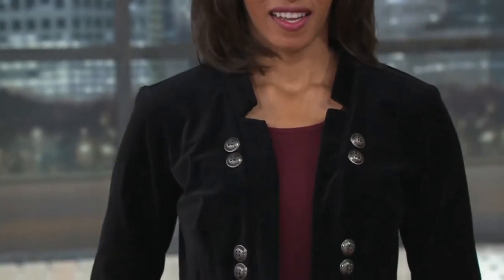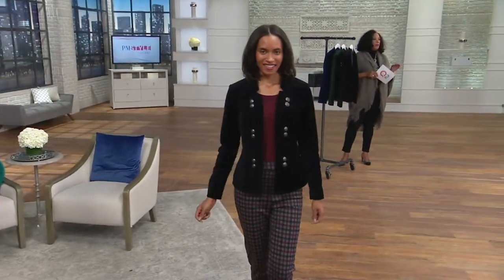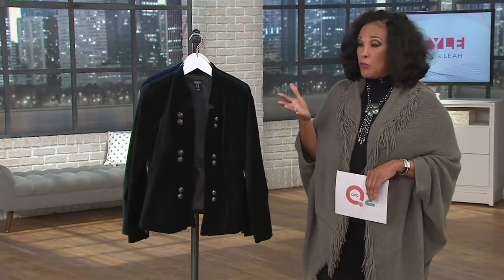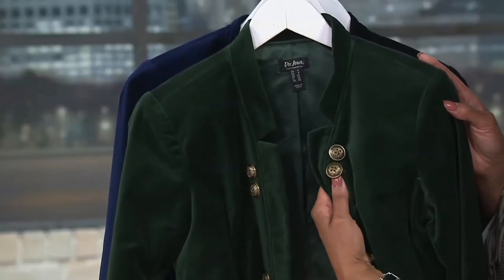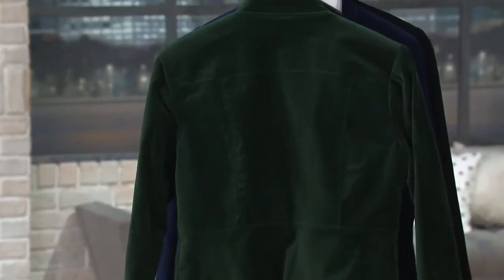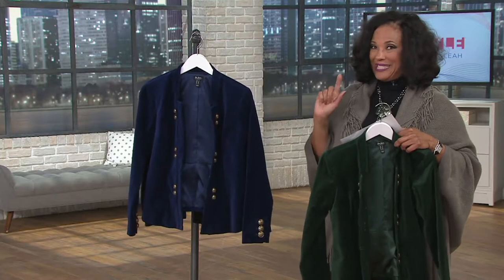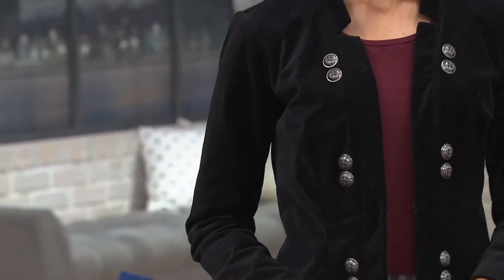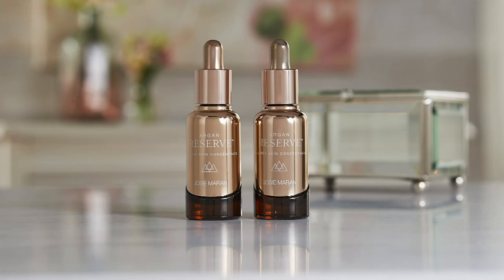Du Jour Stretch Velvet Blazer with Front Button Detail on QVC